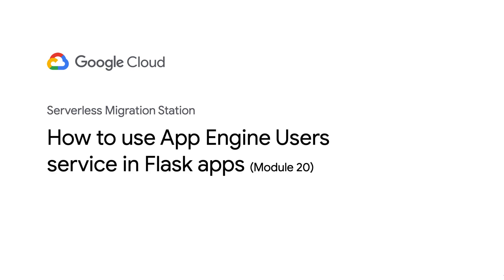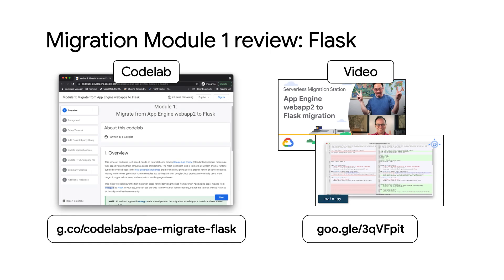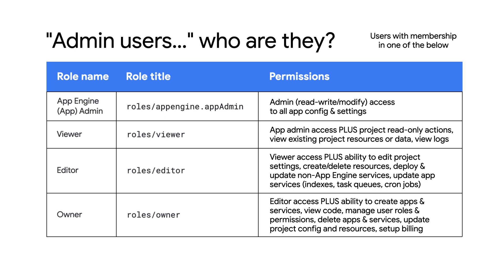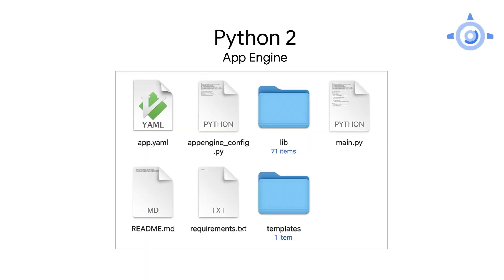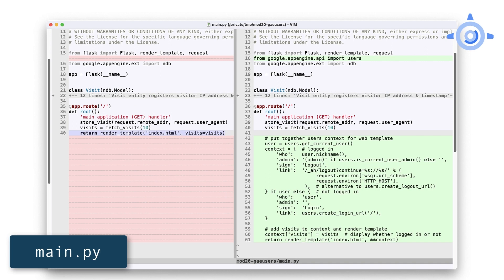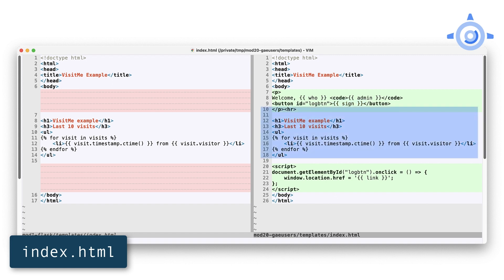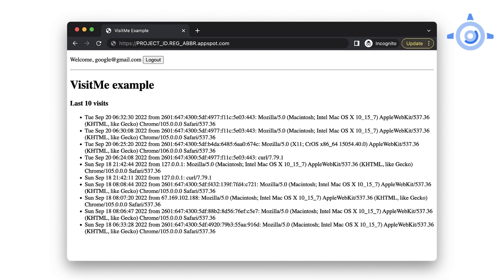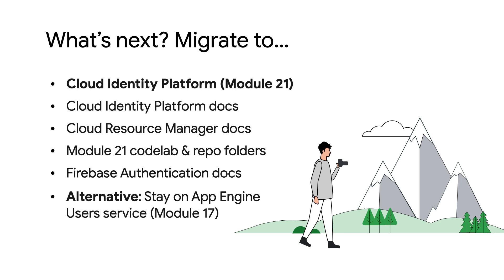How to use App Engine Users service in Flask apps (Module 20)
Serverless Migration Station is a Serverless Expeditions mini-series focused on helping developers modernize their applications running on a Google Cloud serverless compute platform. In Module 20, Google engineers Martin and Wesley show viewers how to add the App Engine Users service to the existing Flask app from Module 1 (Migrating to Flask). In Module 21, you'll learn how to migrate from the Users API to Cloud Identity Platform.

Chapters:
0:00 - Introduction
2:06 - What we're doing today and what is an app admin?
3:57 - Add Users service to the app
6:02 - Updates to web template and testing the new app
8:05 - Summary and references

Other Migration Module references:
Migration Module 21 "Migrate from App Engine Users service to Cloud Identity Platform" codelab